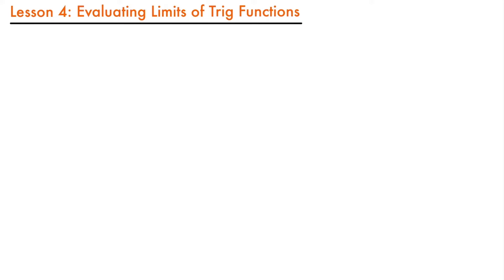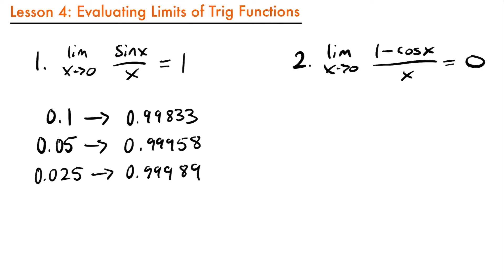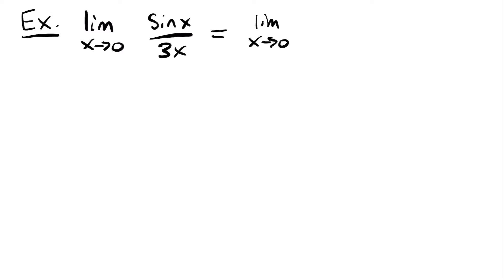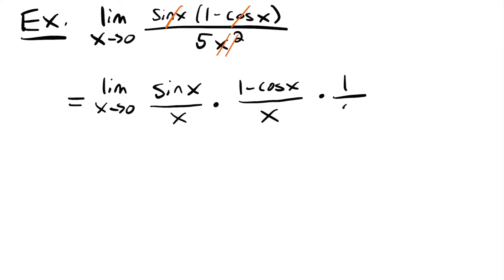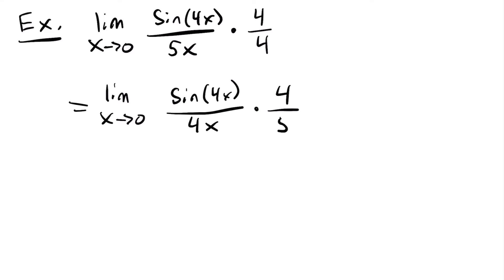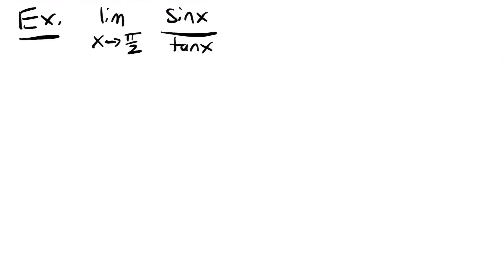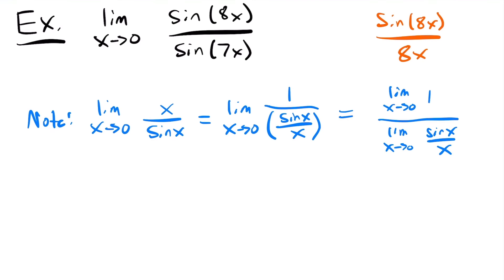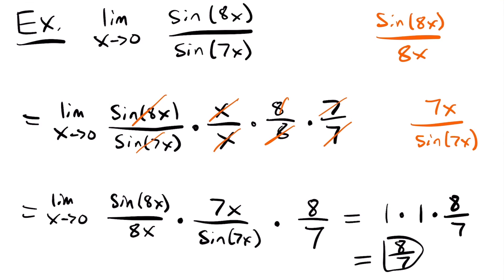Limits of Trig Functions | Calculus Lesson 4 - JK Math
How To Evaluate Limits of Trig Functions (Calculus Lesson 4)

In this lesson we learn how to evaluate limits of functions involving trigonometric functions. We learn about two special limits involving sin(x) and cos(x) that can be used to easily solve limits that initially look intimidating. We also see an example of a limit that does not use these special limits, but rather relies on trigonometric identities.

Video Chapters:
0:00 Special Trig Limits
3:38 Variations of Special Trig Limits
5:04 Example Using Special Sin(x) Limit
6:28 Example Using Special Cos(x) Limit
7:27 Example Using Both Special Limits
9:50 Example With Multiplying By a Form of 1
11:51 Example of a Non-Special Trig Limit
14:12 Example With Multiplying By Multiple Forms of 1